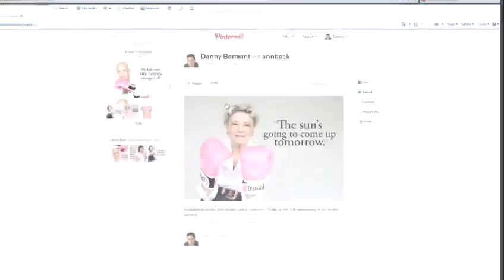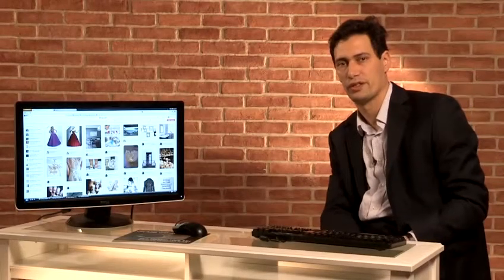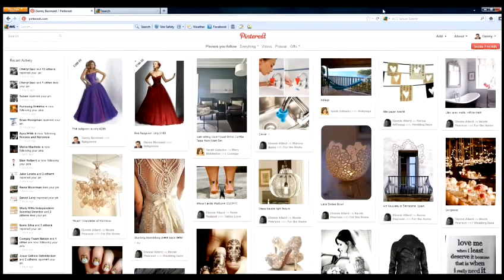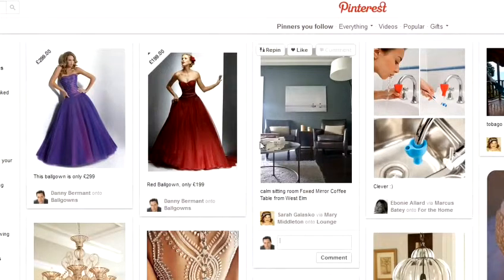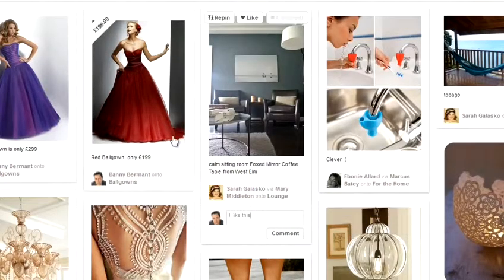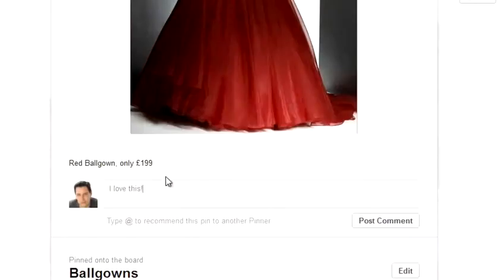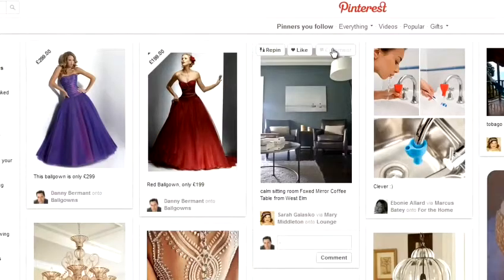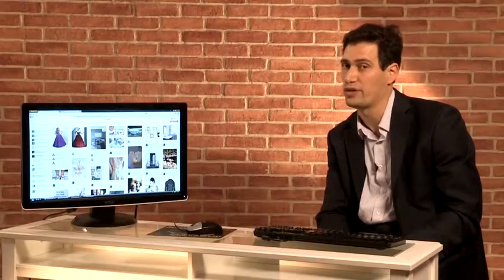How To Comment On Pinterest Blog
This guide shows you How To Comment On Pinterest Blog